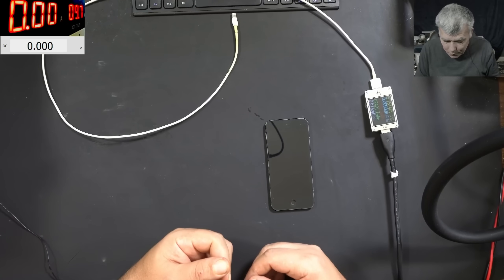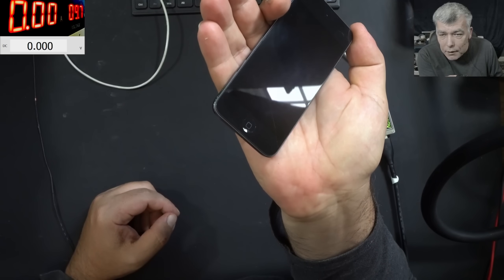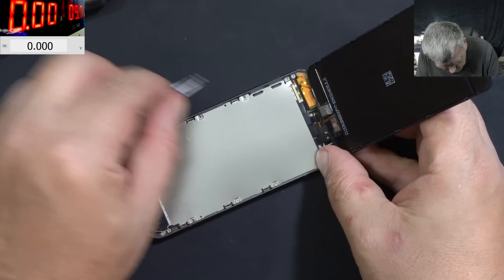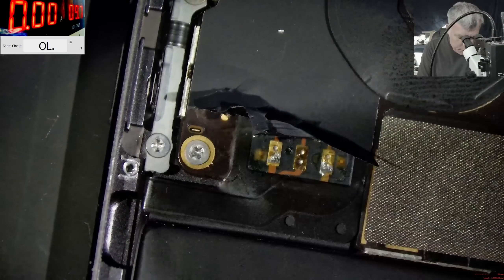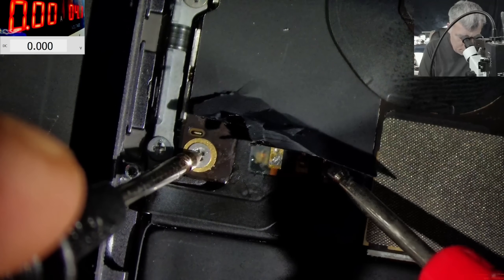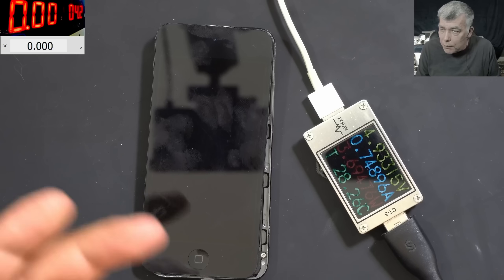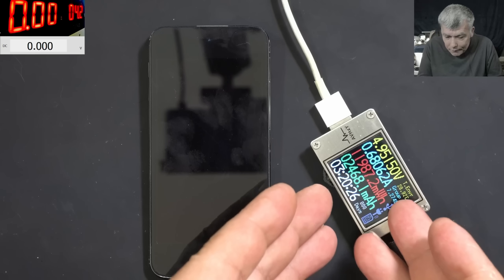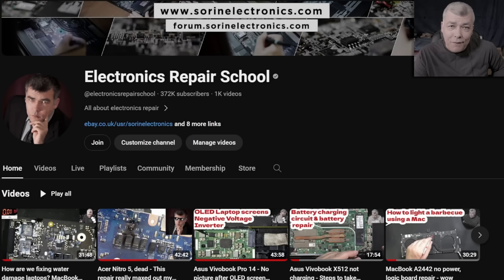Ipod 6th generation, dead, no power, not charging- a data recovery job